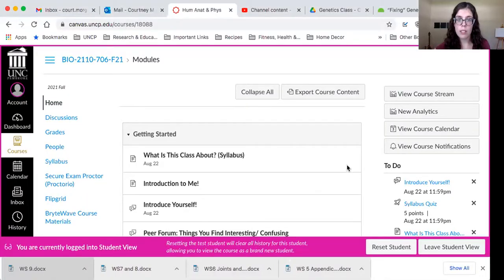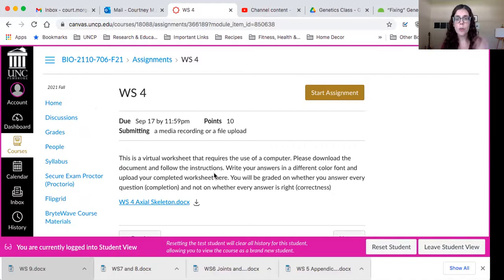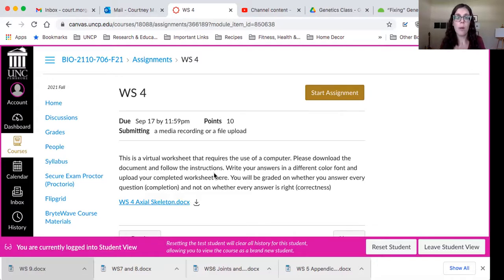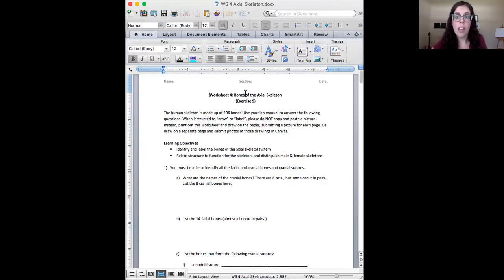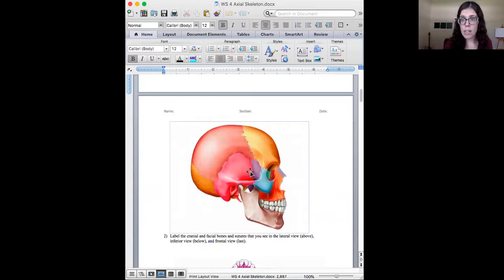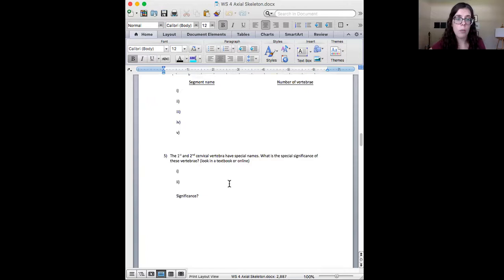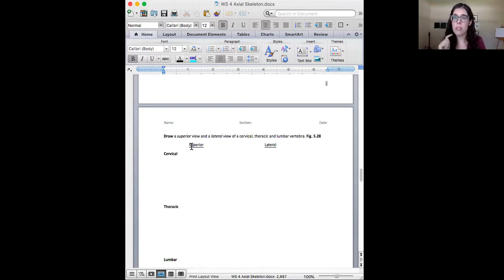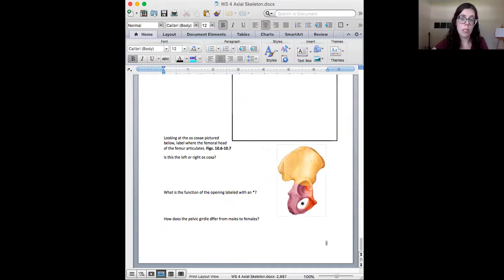Bio 2110-706: Worksheet 4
UNCP's Anatomy & Physiology I Lab. This worksheet starts our unit on bones. Please make sure you upload DRAWINGS. Do NOT copy and paste images.